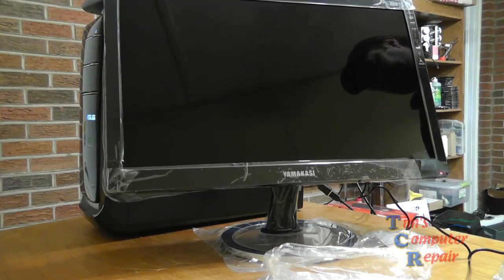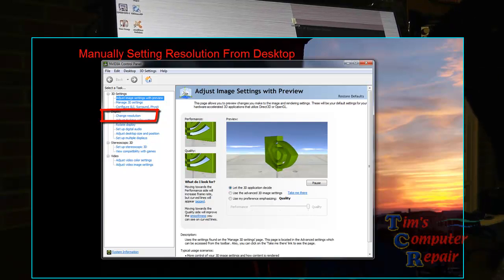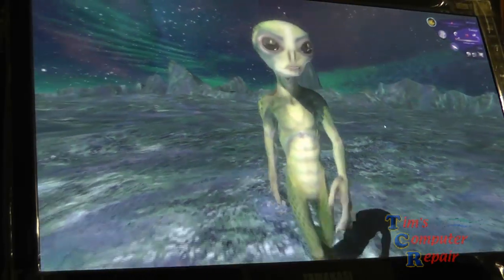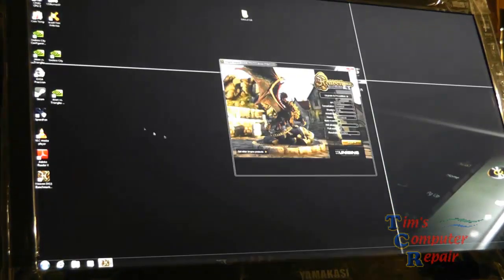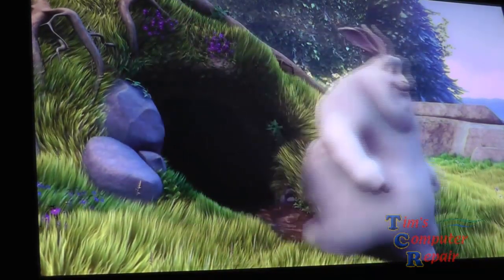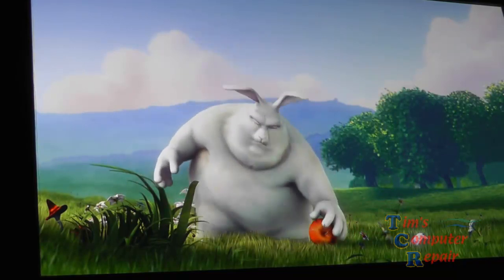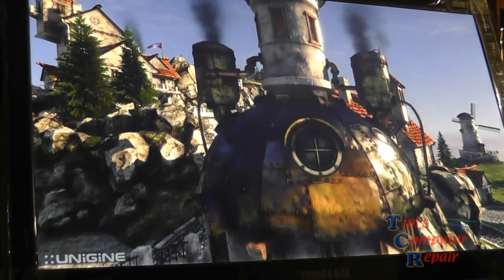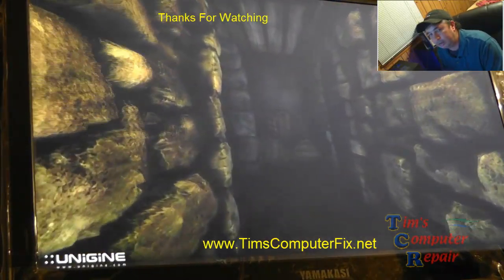Yamakasi Catleap Q270 LED 2560x1440 WQHD HDMI Monitor Video #2 Review by TimsComputerFix.net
We have a great unboxing and review of this highly talked about 2560x1440 Yamakasi Catleap Q270 HDMI Monitor Now you can see what all of the hype is about!!!  This is video #2 Our Review. If you want to see the unboxing please watch Video #1 of this series.